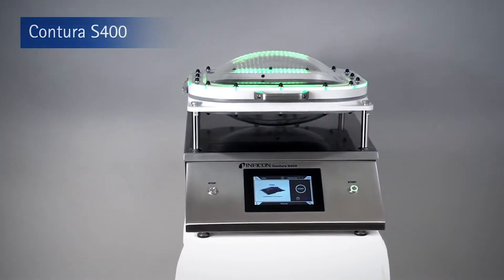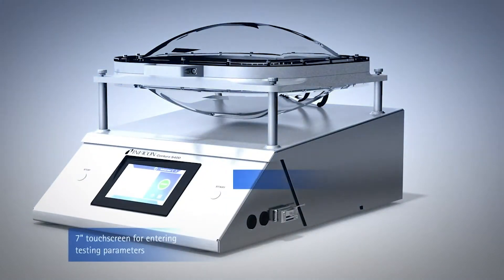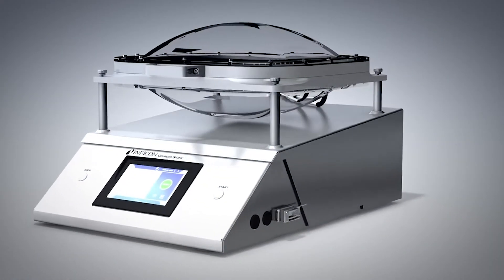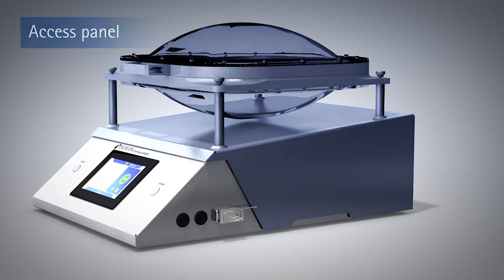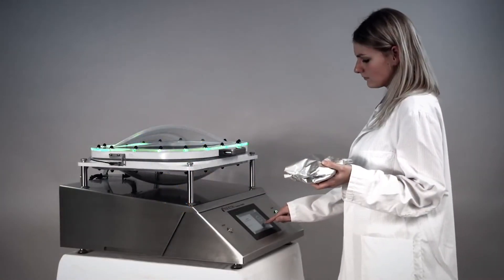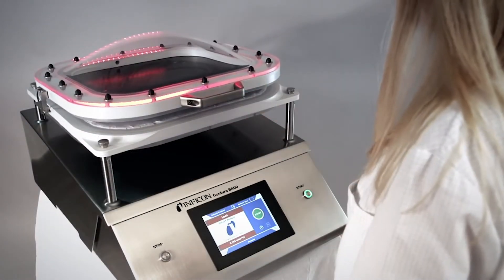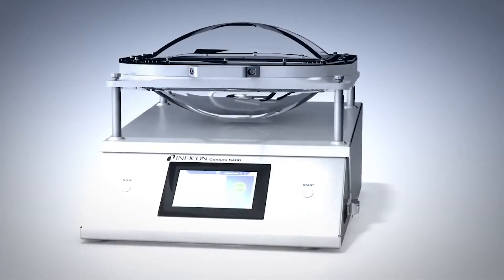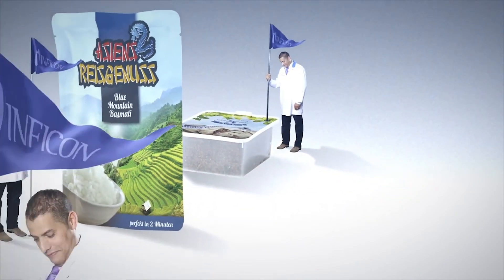Non-destructive Package Seal testing with the Contura® S-series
The Contura® S-series solves the food and pharma industry's problem to missing package leaks. Watch our video to learn more.